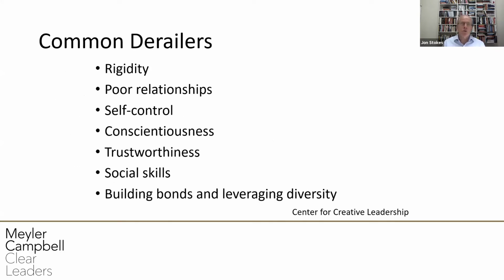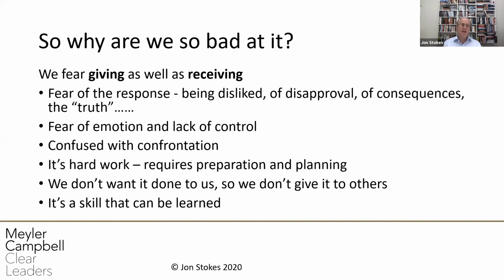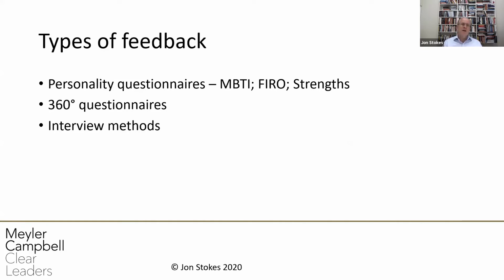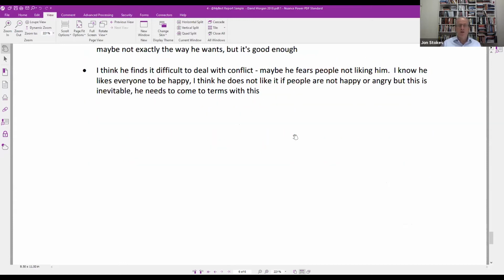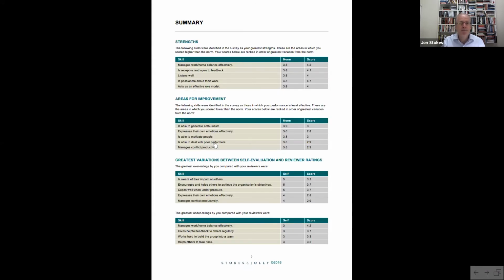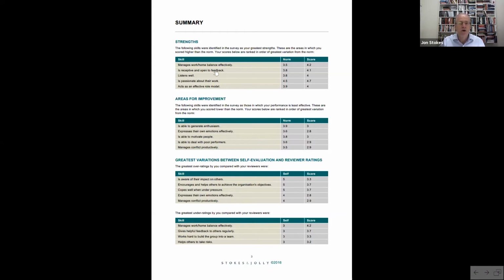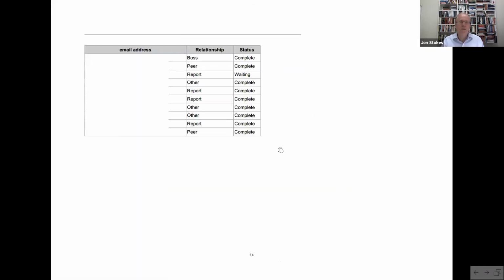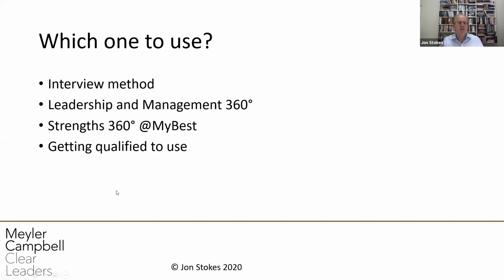Introduction to 360 Feedback and Individual Feedback Tools Webinar with Jon Stokes July 2020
“We all need people who will give us feedback. That’s how we improve.”
– Bill Gates

Most people agree on the value of great feedback. But what’s the best way to elicit and deliver it? A testing question for many coaches, leaders and managers! In this highly practical Faculty Clinic, Jon Stokes will offer a brief overview of some of the different ways of collecting and providing effective 360° feedback using both interview and online based approaches. He will also discuss how to run a feedback session with your clients. The session will also introduce you to two powerful online 360° feedback instruments to use with your clients, the ‘360° Management & Leadership Questionnaire’ and the ‘@MyBest 360°[1].

The ‘360° Management & Leadership Questionnaire’ has been normed against a senior management population, to enable leaders to benchmark their own performance. The ‘@MyBest 360°’ is a radical new qualitive approach based on positive psychology. For this tool, the client selects a small group (8-10) of important individuals in their life, both at work and outside work, and invites them to share stories about when they have experienced the client at their best. These narratives are then used in a one-to-one coaching session to tease out themes and insights and to raise the client’s self-awareness, based on input about how others see them.

Master these 3 tools for great 360 feedback and see your clients’ awareness, confidence and ability to tap into their unique qualities and abilities blossom.

Jon Stokes is a world expert in psychodynamically-based coaching and brings more than twenty years experience of coaching and consulting at CEO / Main Board level across Europe. He is a Director of the leadership and management development firm Stokes & Jolly, Founder of the Consulting Service at the famous Tavistock Clinic, where he is also a clinical psychologist, and a Senior Fellow in Management Practice at Oxford University Said Business School.